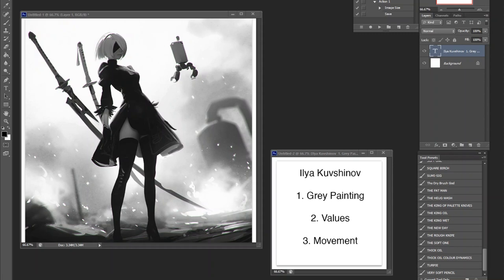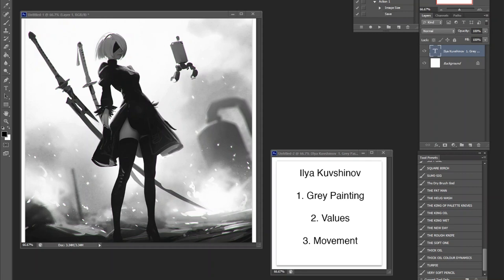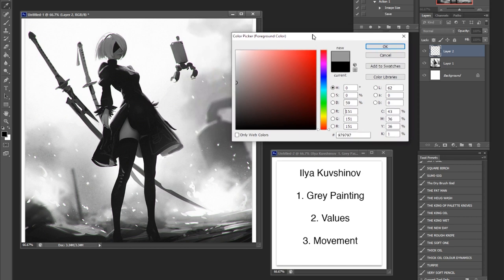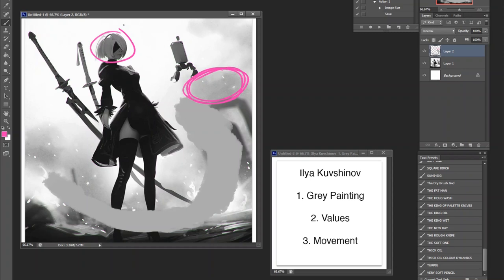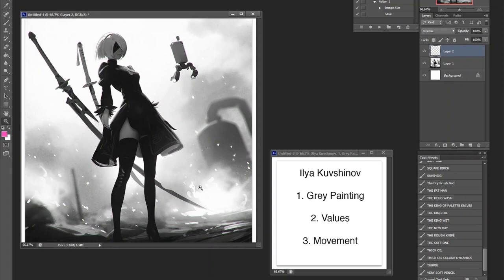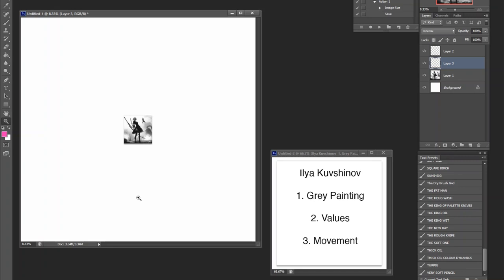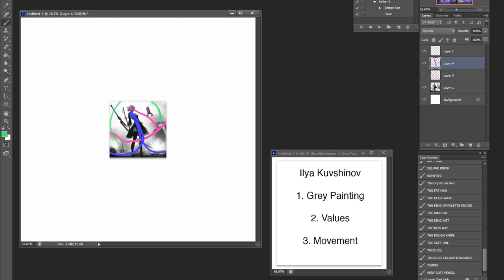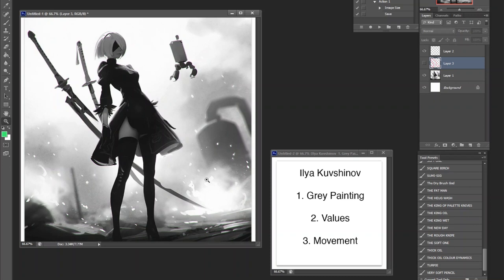Artwork Analysis #50: Ilya Kuvshinov